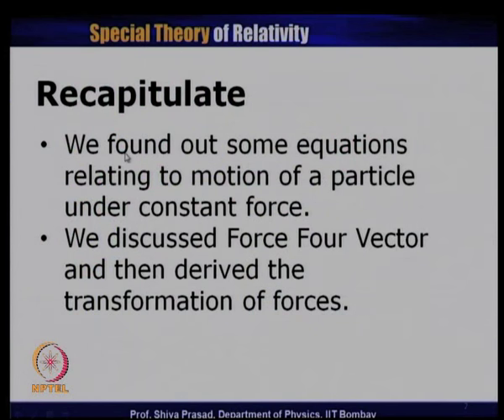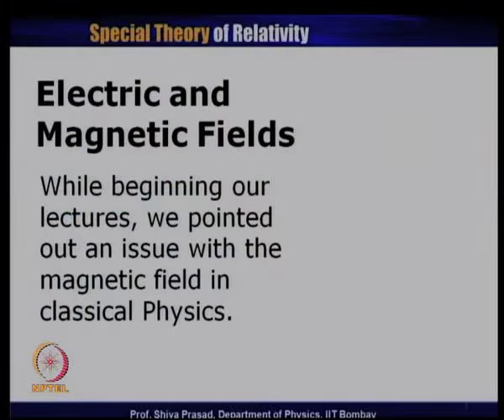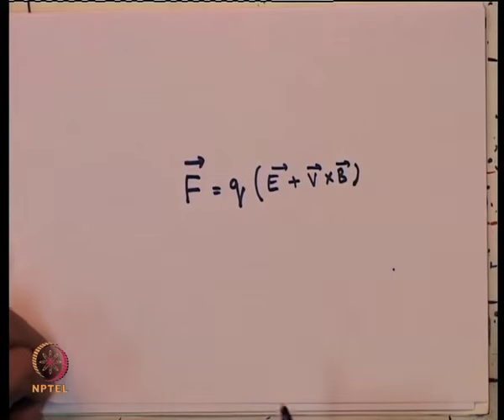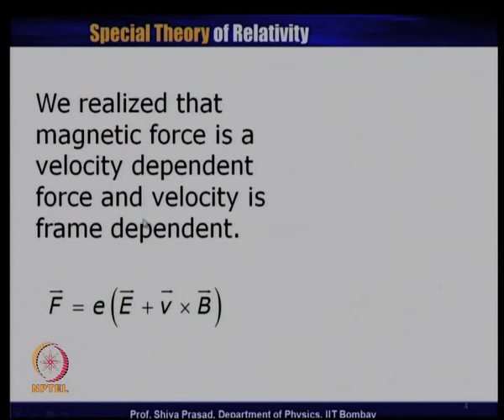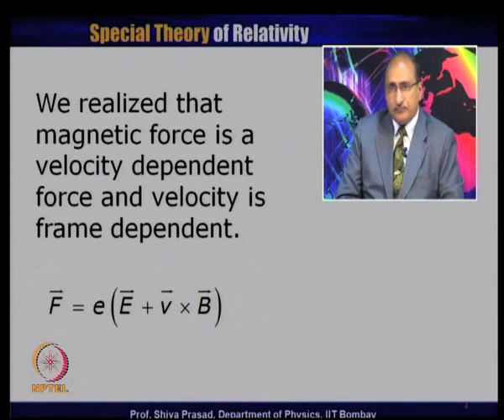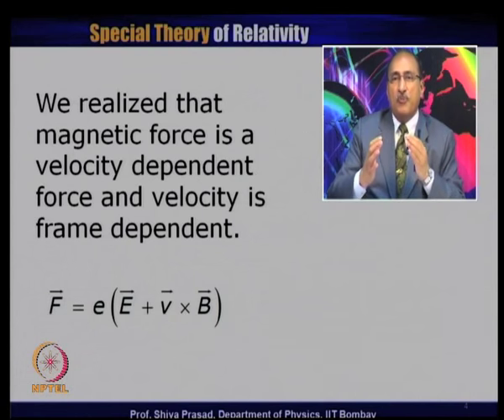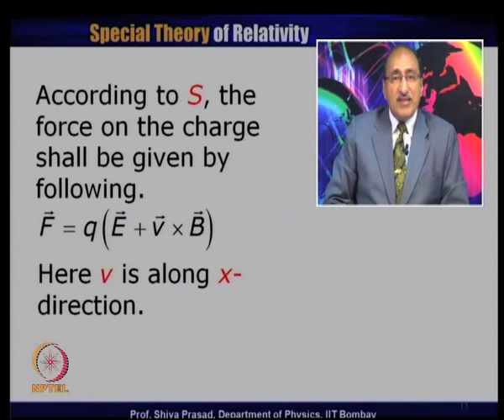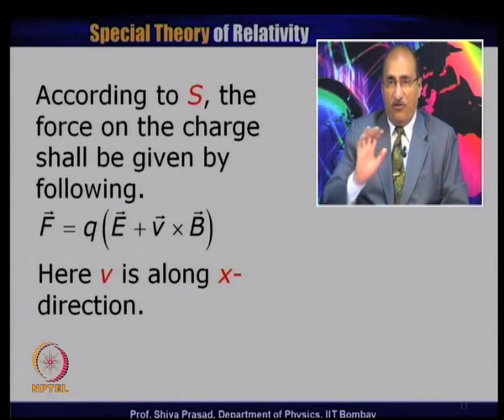Mod-01 Lec-22 Electric & Magnetic Field Transformation